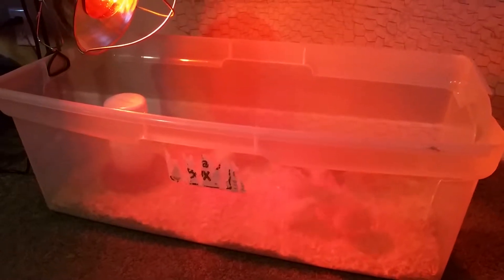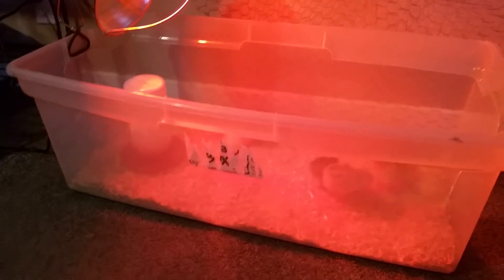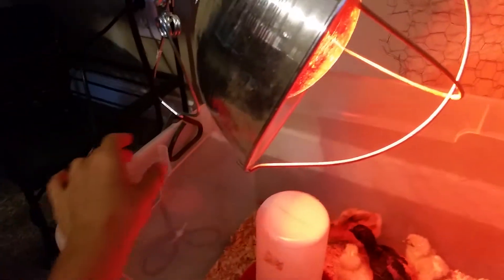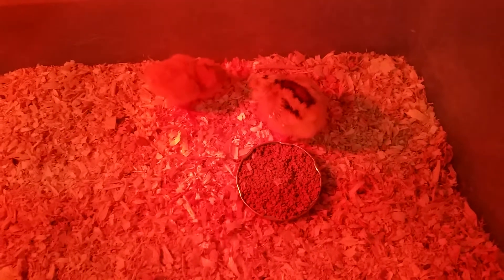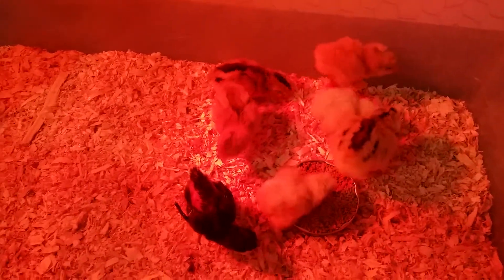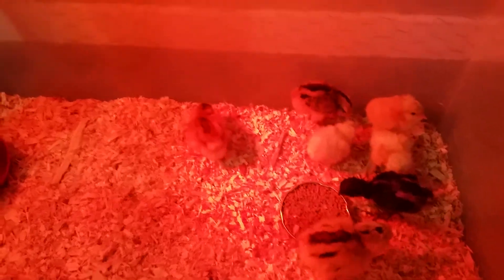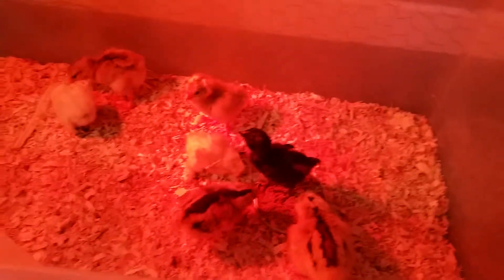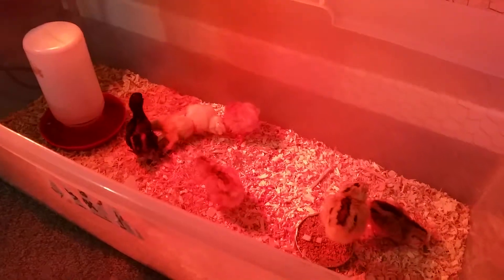simple homemade brooder box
How to make a cheap chicken brooder box. sorry for the sniffles as I was trying to recover from a cold. any questions please ask